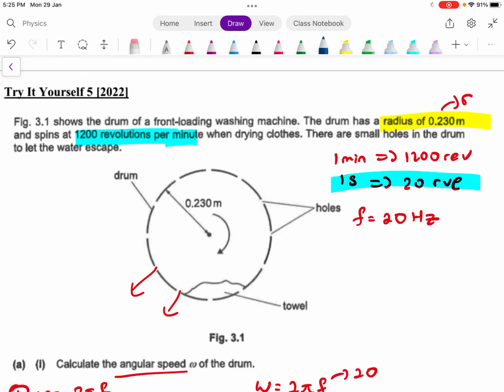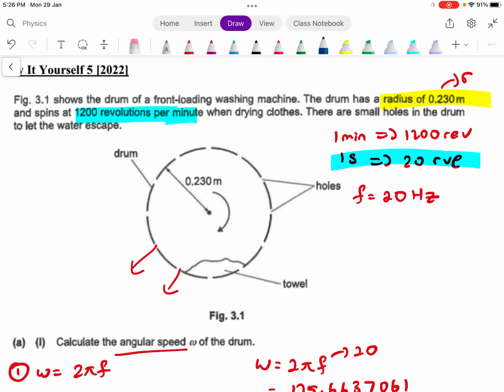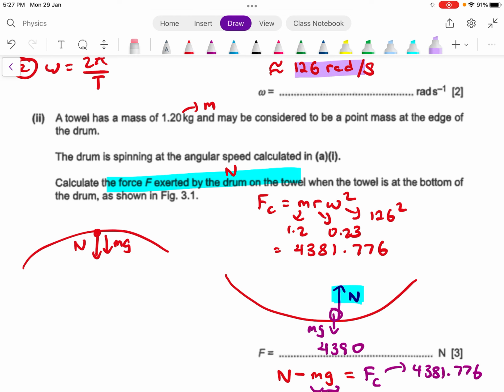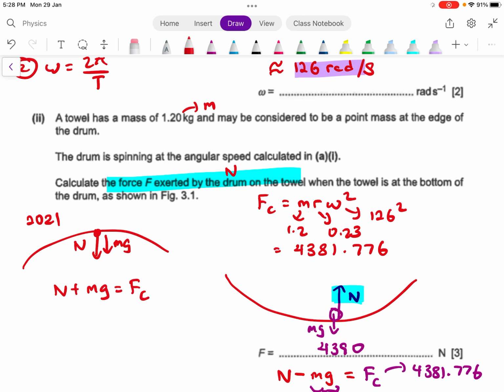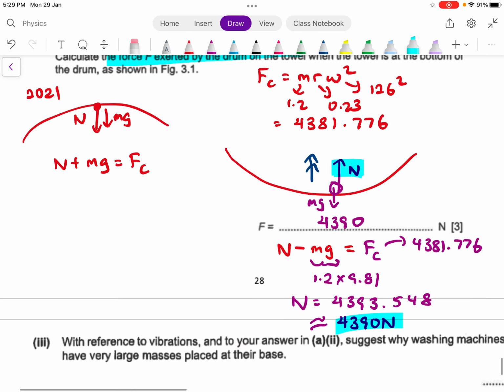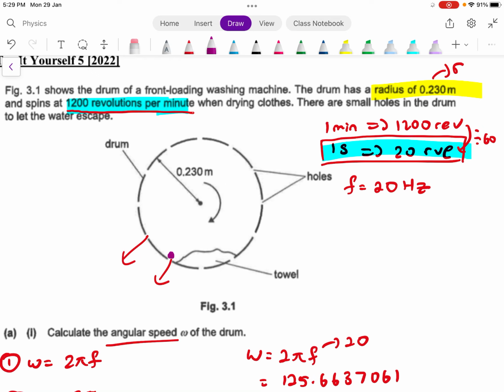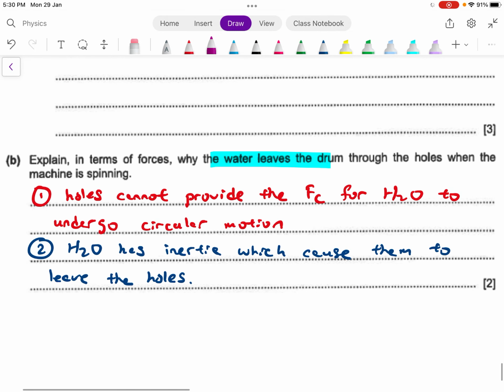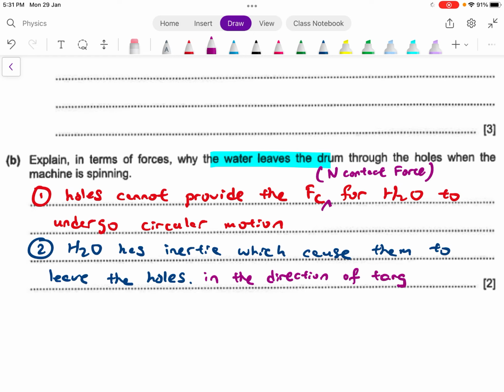2022 H2 Physics Washing Machine Question